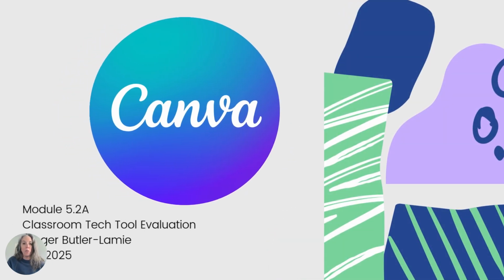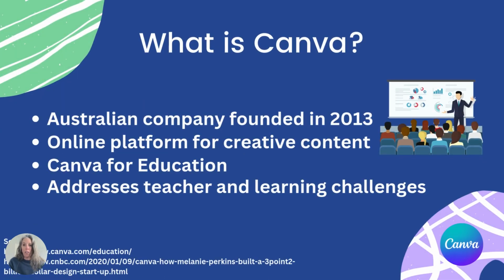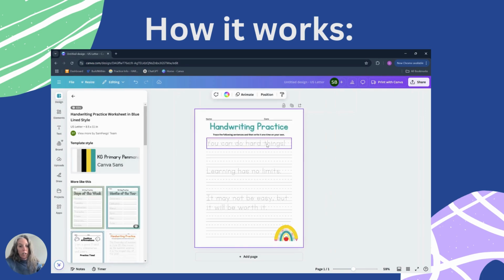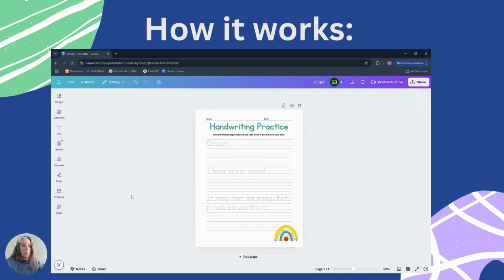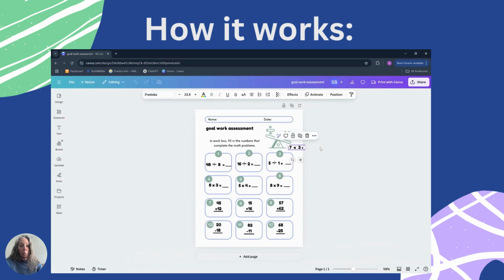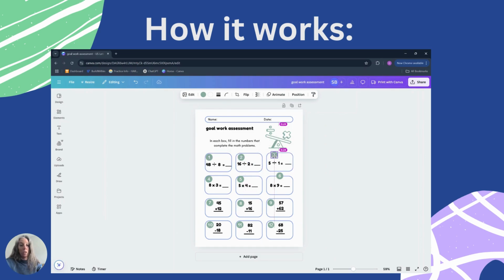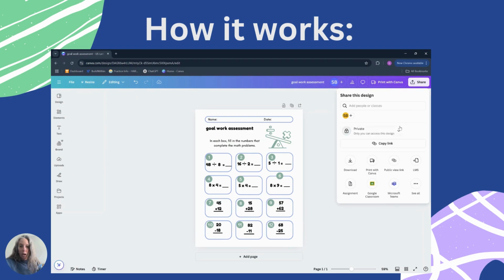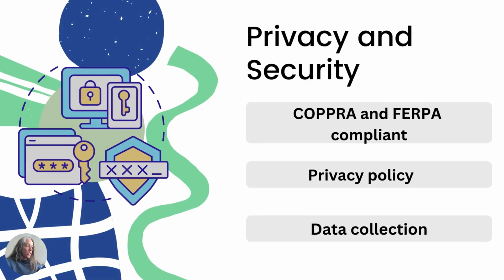5.2A Classroom Tech Tool Evaluation (Canva)